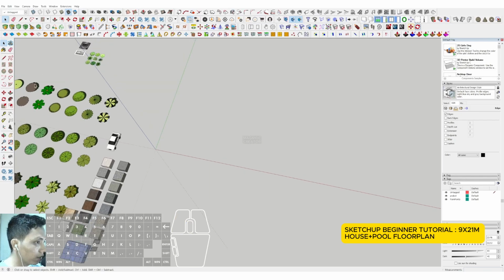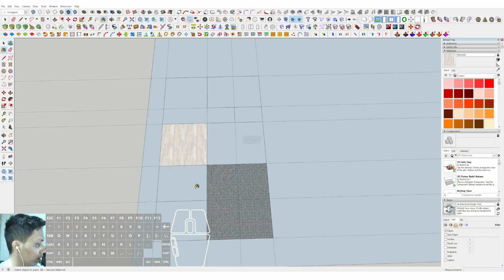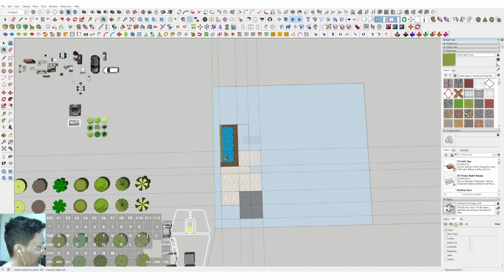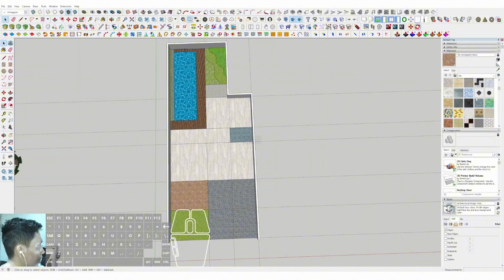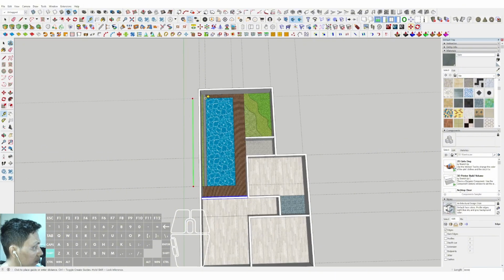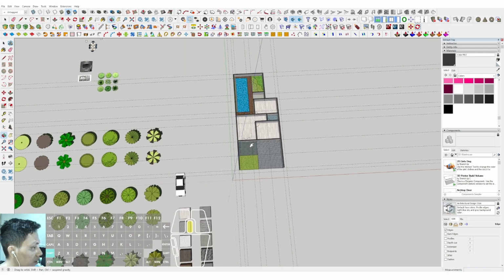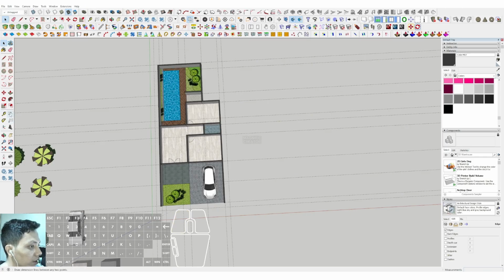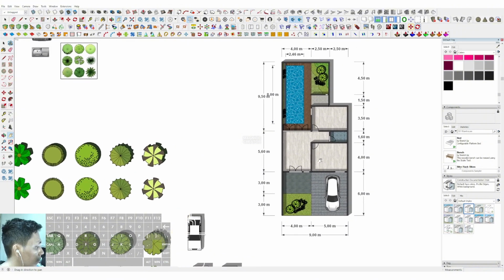SKETCHUP BEGINNER TUTORIAL 9X21M HOUSE+POOL FLOORPLAN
Simple and easy tutorial about create 9x21 meter house with swimming pool floorplan in sketchup and it would be representative floorplan